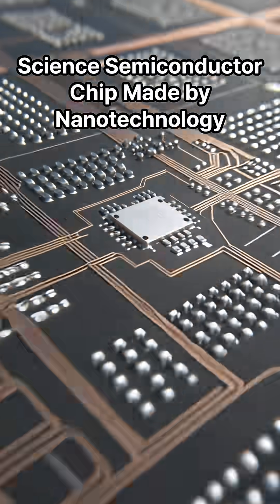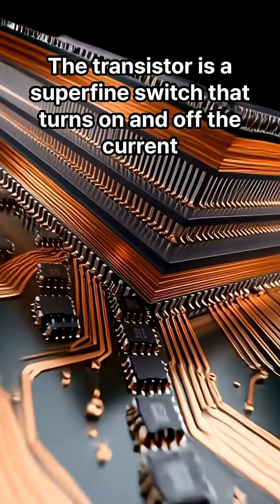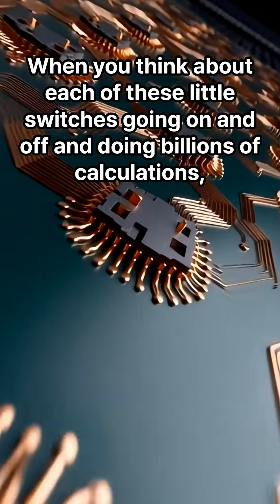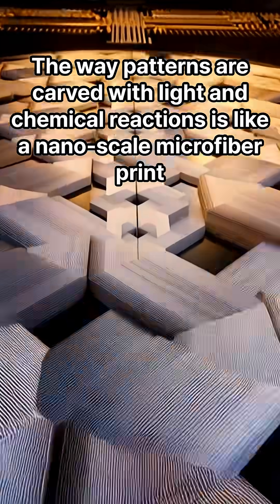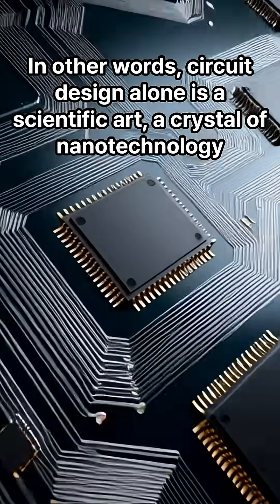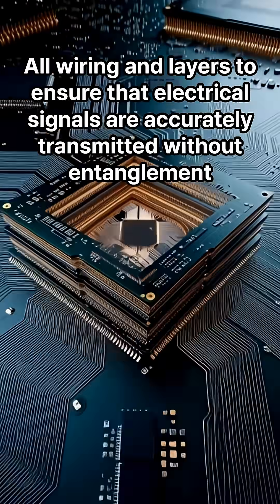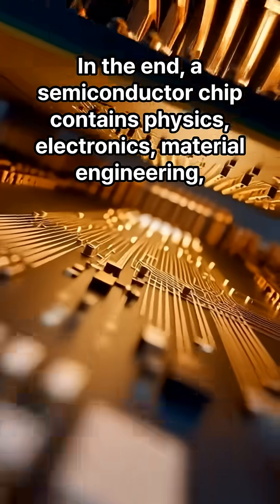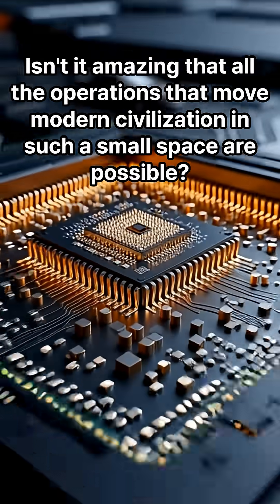Science Semiconductor Chip Made by Nanotechnology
A tiny semiconductor chip powers smartphones, laptops, electric cars, and more! Billions of nanometer-scale transistors perform simultaneous calculations, combining nanotechnology, quantum mechanics, and advanced material design for stable operation—truly a masterpiece of science.